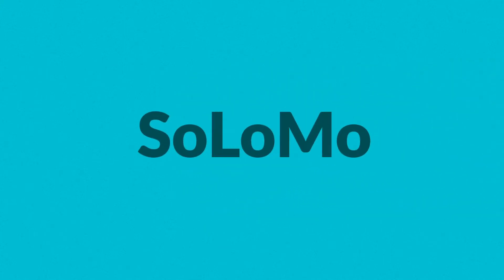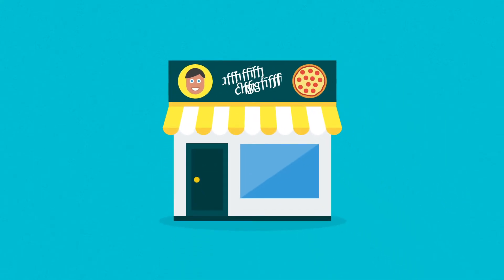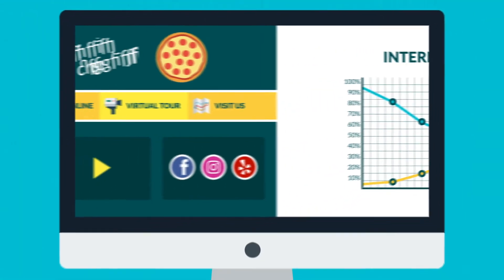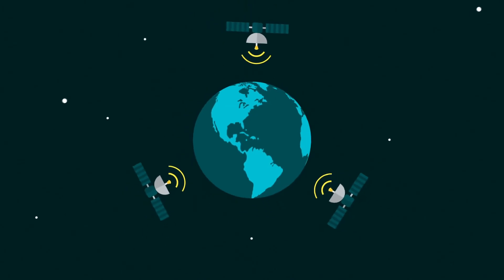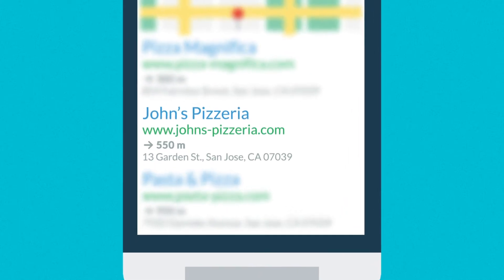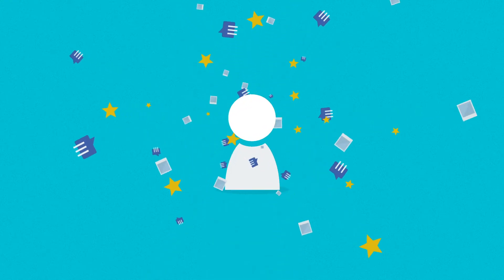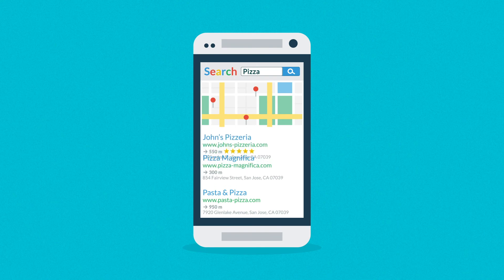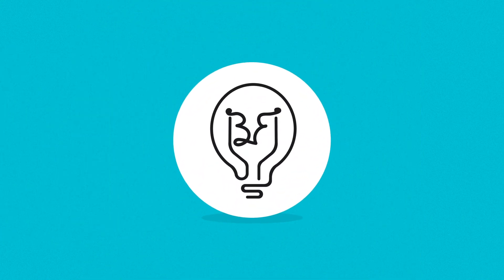SoLoMo Marketing, What is and how to use.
What is SoLoMo Marketing? It refers to Social, Mobile, Local, But what is SoLoMo Marketing? Let's Learn more about it from this video to help you out with understanding.